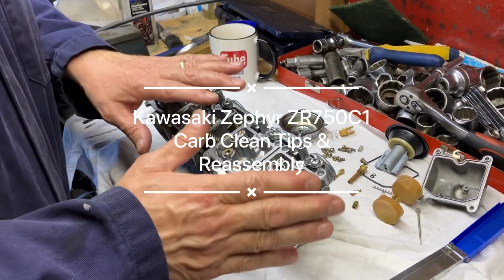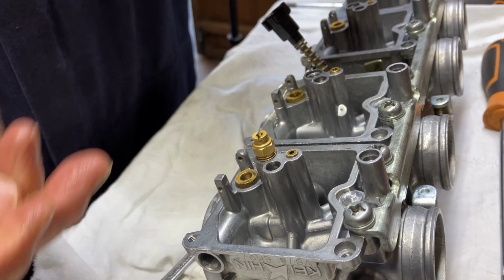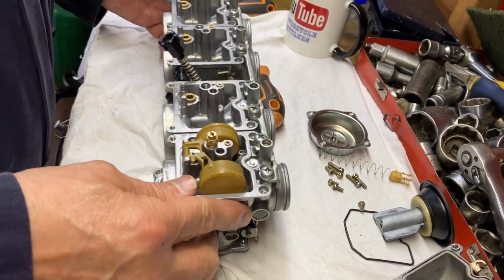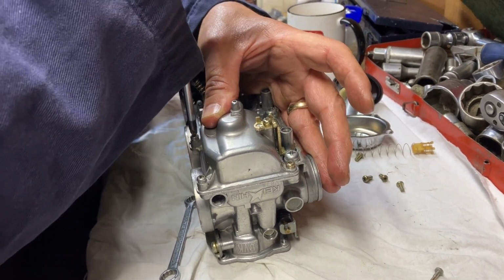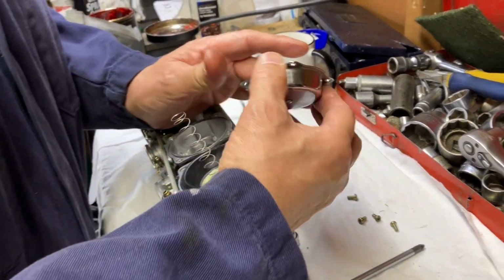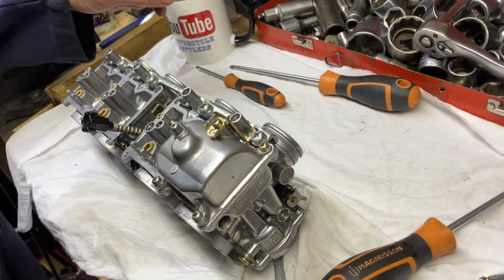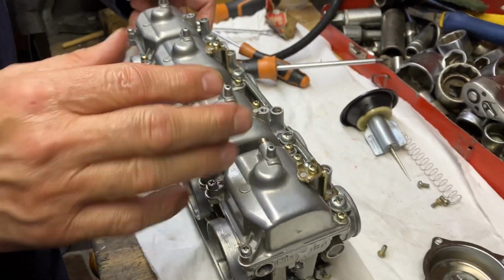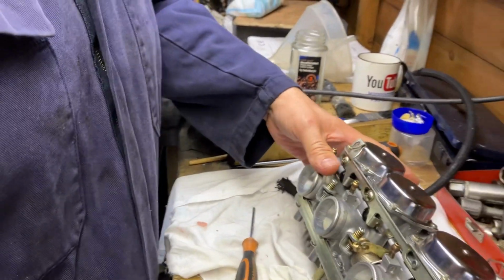Kawasaki Zephyr ZR750C1 - Carburetor Cleaning Tips & Reassembly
In this video, we give you some tips on cleaning your carburetors and then reassembling them. We've not covered the removal, dissasembly (the reverse of assembly tutorial), or the refitting. We may cover this in the future but there's plenty of other videos available that show you how to remove and then reinstall them.

Don't forget, with carbs, to always replace the same parts back on the same carburetor that they came off - especially the main jets on the Zephyr, as we talk about in the video.